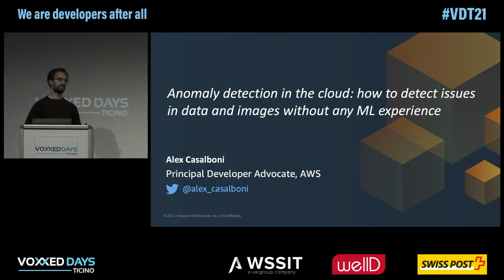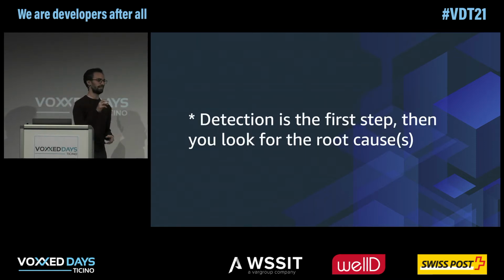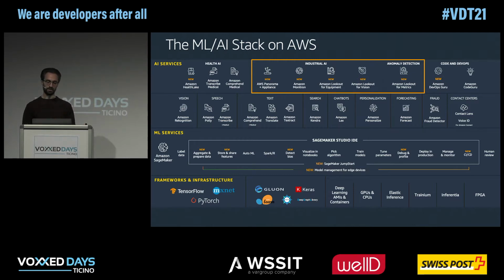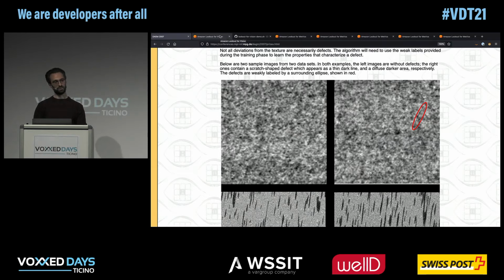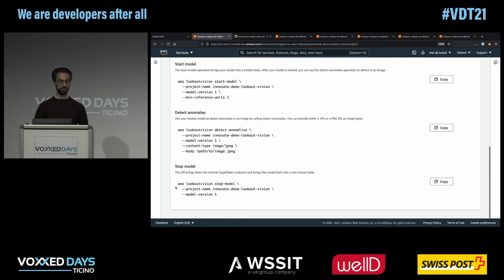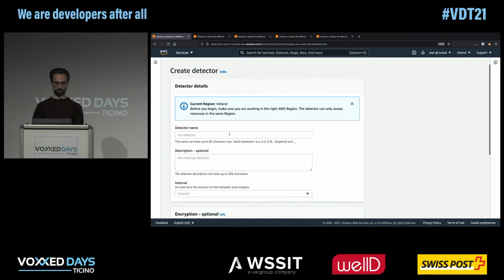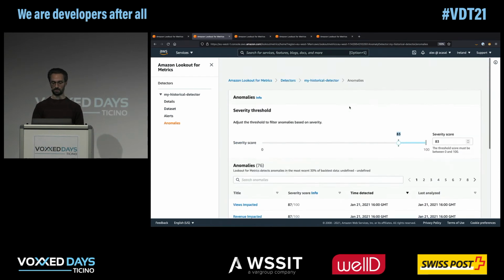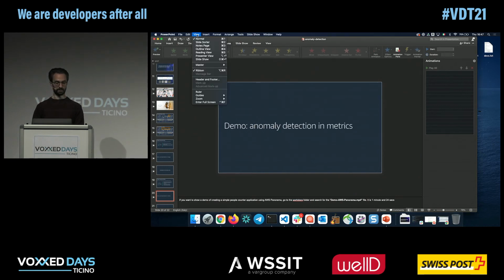[VDT21] Anomaly detection in the cloud: how to detect issues in data [...] by Alex Casalboni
Anomaly detection in the cloud: how to detect issues in data and images without any ML experience

How can a development team implement smart functionalities without any machine learning experience?

In this practical session, we explore how to identify defects and outliers (anomalies) in images and business datasets.

We’ll look at why it’s important to identify anomalies quickly by using managed services in the AWS cloud such as Amazon Lookout for Vision and Lookout for Metrics.